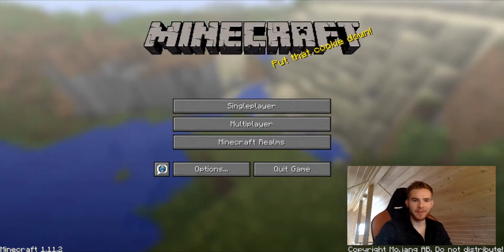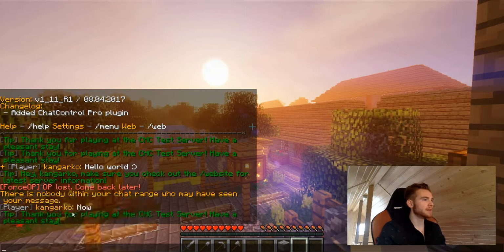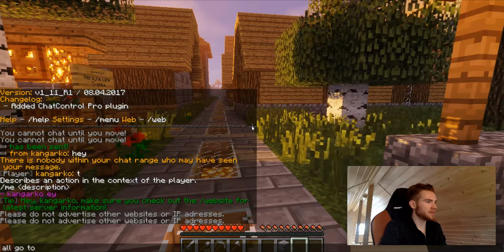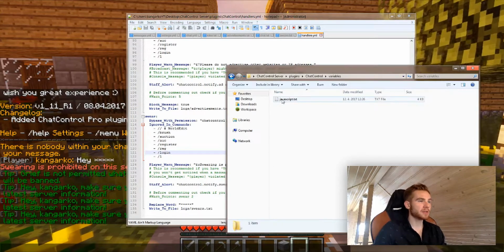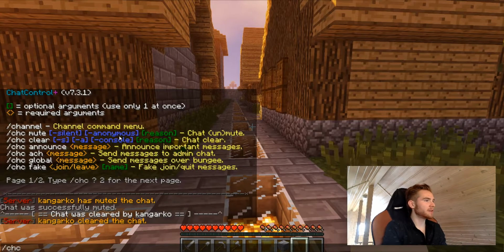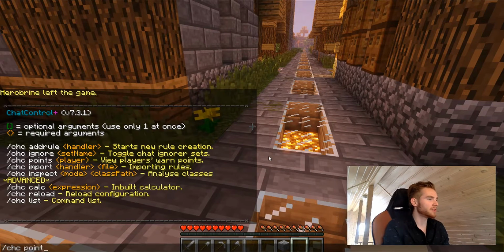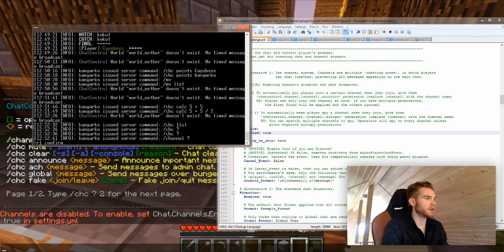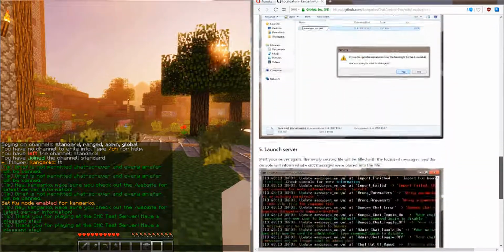ChatControl Pro | Official Review & Tutorial Video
Hey everyone! In this video I am going to be reviewing ChatControl, which is a universal plugin that can cover many, many plugins in one. It does chat formatting, spam, ad, swear filtering, join/leave/death messages and it supports javascript and regular expressions.

** PLEASE DO NOT POST YOUR QUESTIONS IN THE COMMENT SECTION; PM ME DIRECTLY AT SPIGOT OR GITHUB **